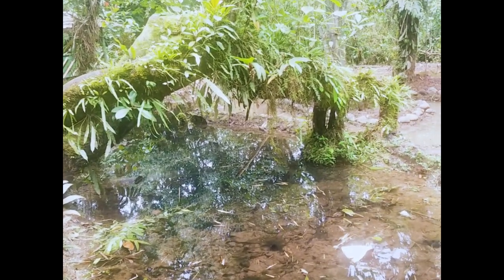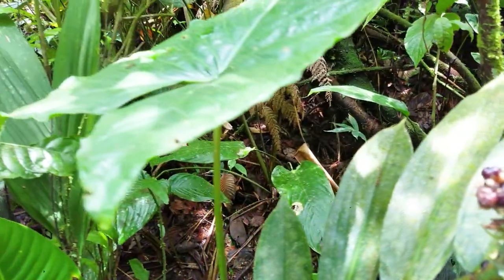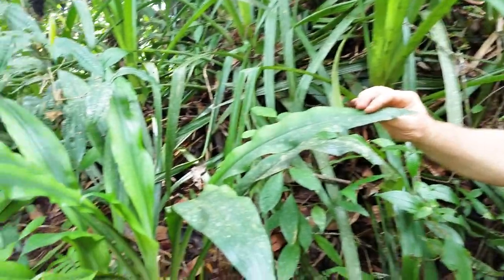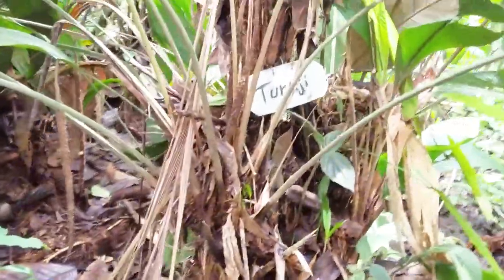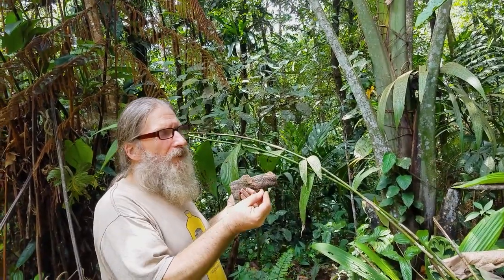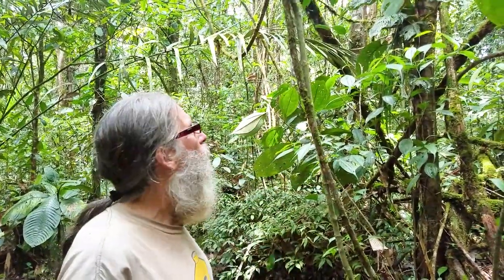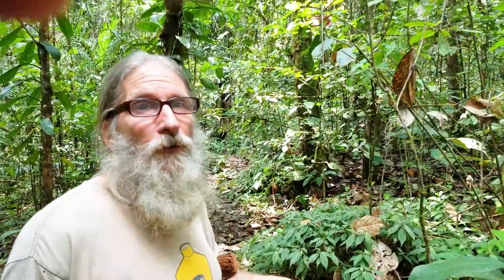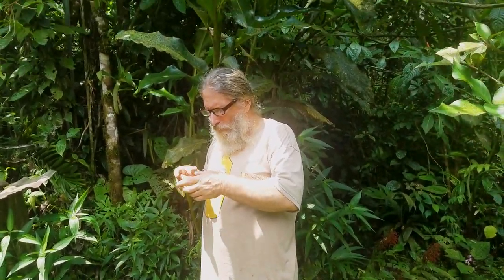Virtual Tour of Omaere Enthnobotanical Park in the Ecuadorian Amazon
The name "Omaere," from the language of the Woarani people, means "jungle nature." The Park was founded in 1993 by an indigenous Shuar, and two French women. They formed the Omaere Foundation, bought a 15 hectare plot on the outskirts of the city of Puyo and reforested the park with the most useful and important plants of the indigenous cultures of the Ecuadorian Amazon. Today, it is nearly fully restored. There are Shuar and Waorani guides available at the park for Spanish speakers, but Chris (obviously)  can accommodate English speakers.
The tour that we took with Chris Canaday (Conservation Biologist and EcoSan Promoter, Coordinator of Guiding at the Omaere Ethnobotanical Park) , husband of park founder Teresa Shiki, was incredibly informative, and the work that they are doing is vital.
The Shuar are very secretive about their knowledge of the plants of the Amazon, which is unparalleled. Chris, being married to a Shuar-healer, has rare access to this priceless trove of knowledge, which he shared with us with unguarded generosity.
 Chris showed us natural contraceptives, edibles, cancer cures, snakebite treatments, anti-inflammatories, and more, complete with Shuar names and even some demonstrations. There are even palms at the park that walk around the forest in search of better light. And of course, copal, ayahuasca, guayusa, and other ceremonial plants. Chris even shared some in-depth descriptions of some of the Shuar techniques of shamanism.
From Parque Omeare's Facebook page:
"On a typical tour, we teach how the Shuar and the Waorani coexist with the Amazonian nature. In addition, you can enjoy the tranquility of nature, just a few minutes from the city of Puyo. Every year, thousands of people from Ecuador and from all over the world visit us.
You can contact them to book a tour, make a contribution to help support their conservation efforts, or even book a plant medicine ceremony, natural medicine consultation, or trip to deep jungle indigenous communities by clicking on the following links. Tell them IllumiGnostic sent you!